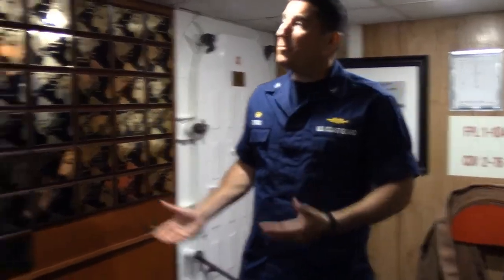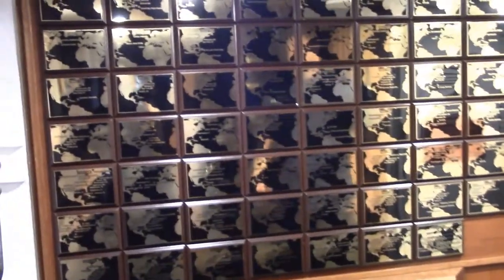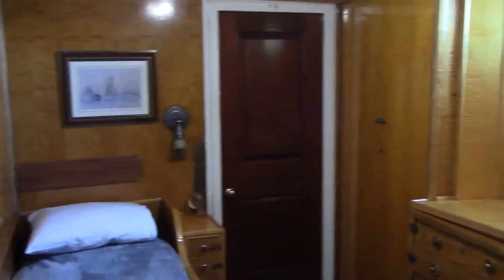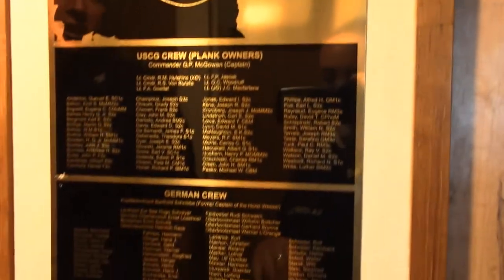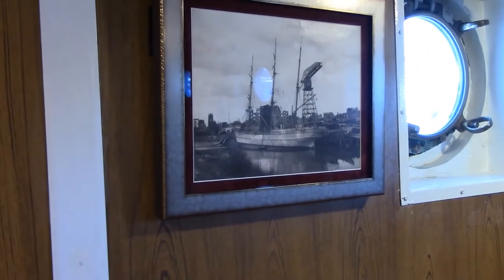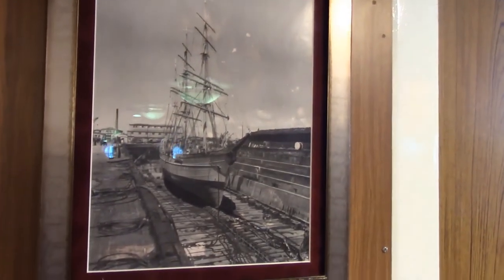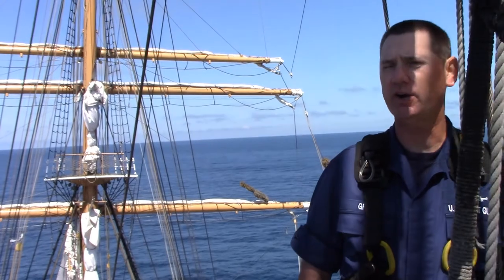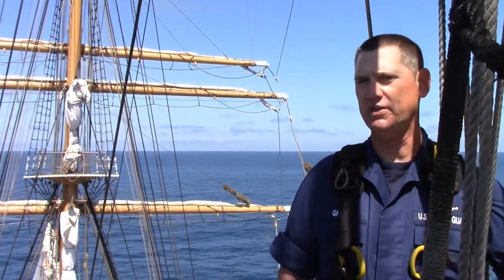U.S. Coast Guard Barque Eagle tour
The U.S. Coast Guard operates a 295-foot sailing barque as a part of its officer development program at the Coast Guard Academy. This is a tour of the "Eagle," on which Sea Scouts train every summer.